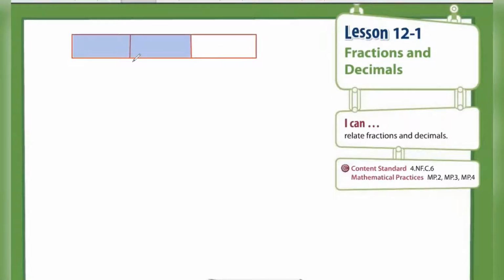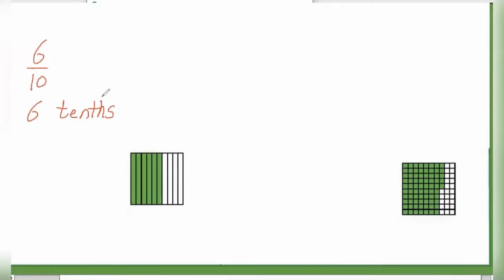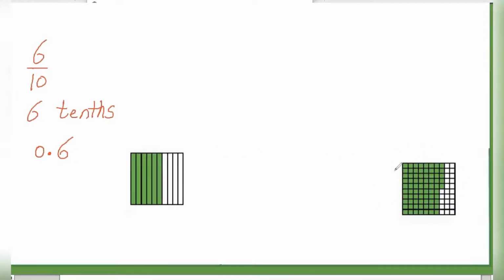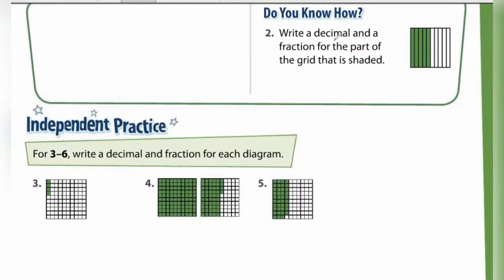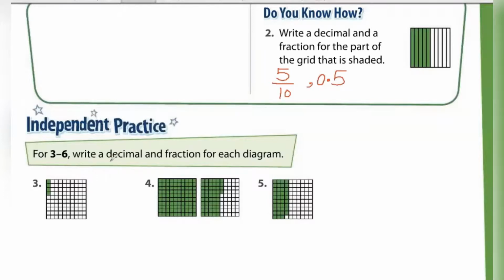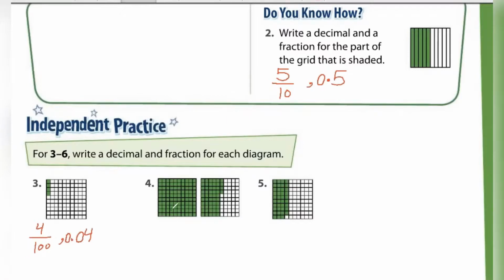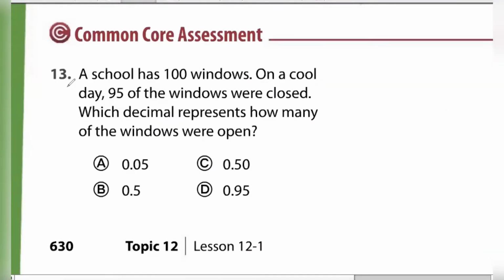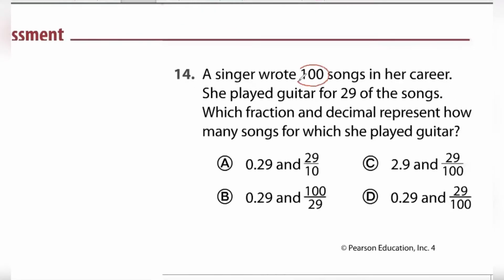L(12-1) fractions And decimals g 4